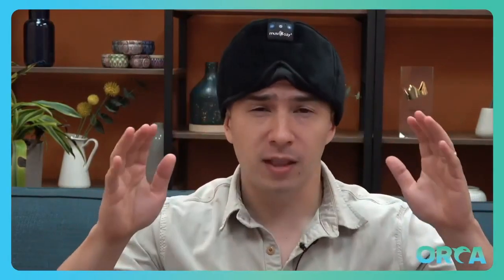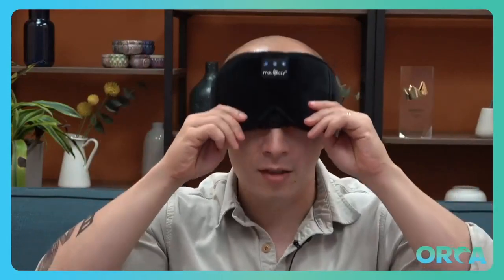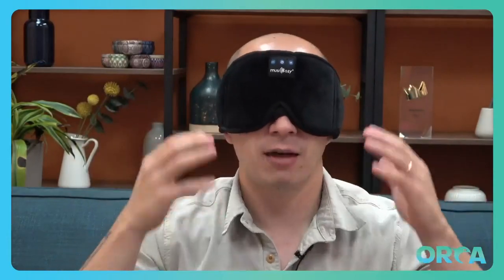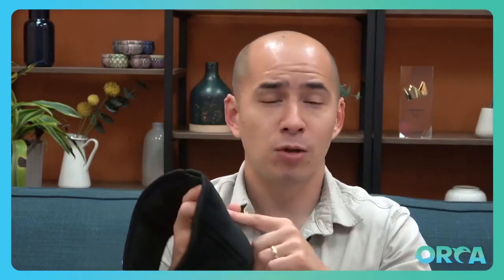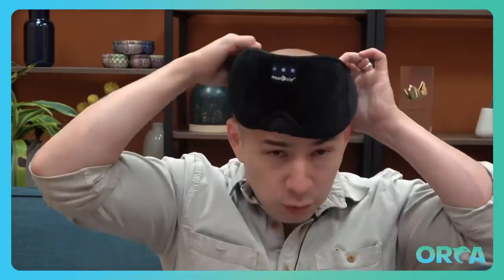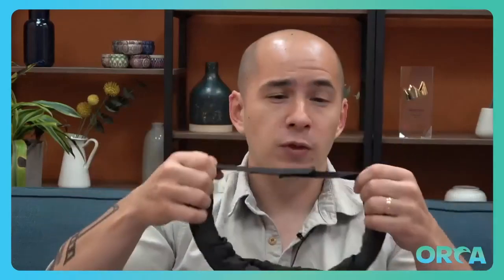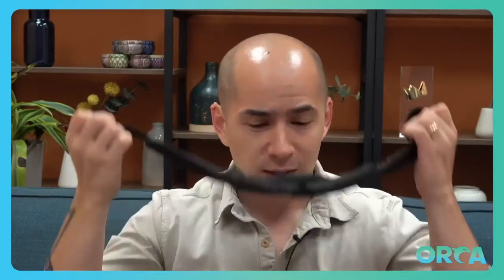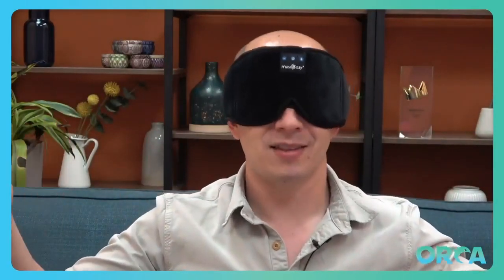HTE🤩 sleep mask musicozi sleep headphones#hacktechearth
video topic 🙏🙏
MUSICOZY Sleep Headphones Bluetooth Headband Sleeping Headphones Sleep Mask, Wireless Sleep Mask Earbuds for Side Sleepers Men Women Office Nap Air Travel Cool Tech Gadgets Unique Gifts Boys Girls

The reason for making this video is only for self defense gadgets, very helpful gadgets, amezing gadgets, daily gadgest for working life, home gadgets, entertainment gadgets, nothing more than this we have no desire to hurt others thank you friends ☺️

#1 Hack Tech New Gadgest😍! Mini Photo 🖨️🥰MagicPen🖊️Helmet😌Versatile Utensils For All🏠Smart Appliances🎁 VIDEO LINK

#2 Hack Tech New Gadgest😍 ! VIDEO LINK

If you find any of your Related copyrighted material in this video, please leave us a message on so we can resolve the issue.

Hach Tech Earth New Gadgets!

video is for educational & entertaining purpose only.Copyright Disclaimer Under Section 107 of the Copyright Act 1976, allowance is made for "fair use" for purposes such as criticism, comment, news reporting, teaching, scholarship, and research.

Aaaaa